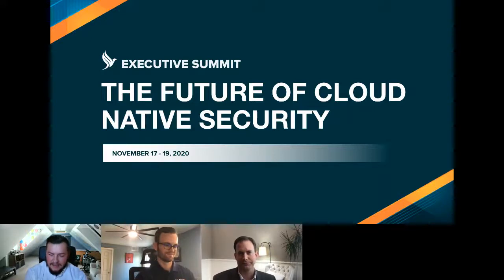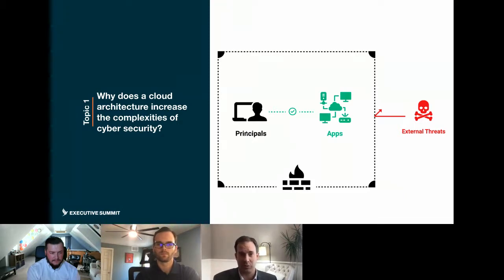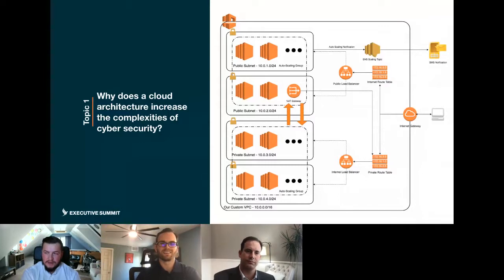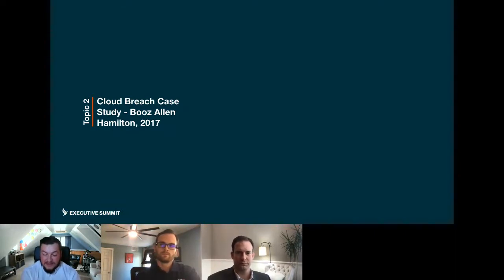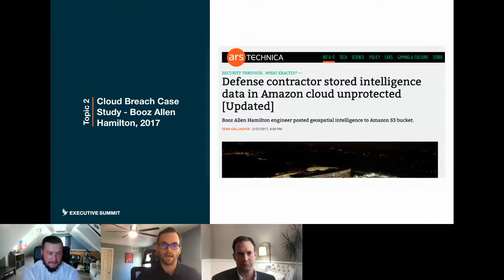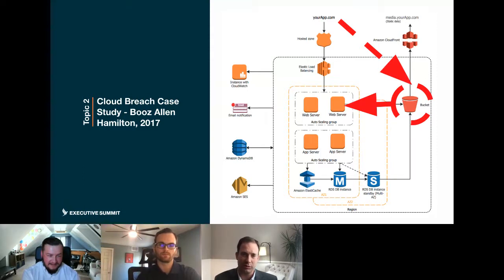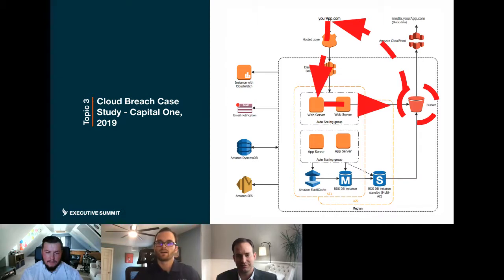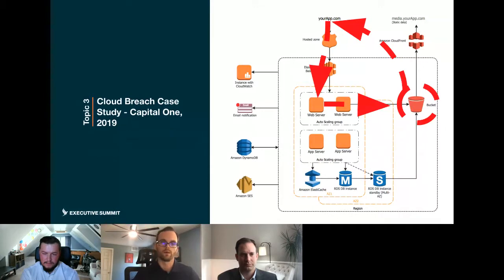Anatomy of a Cloud Breach: A Practical Guide to Understanding and Exploring Risk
This technical conversation will examine a recent data breach. Our experts will analyze a data breach, illuminating its origins, and investigating the ramifications and aftermath. Attendees will have the opportunity to gain valuable insights into what went wrong and apply the lessons learned.